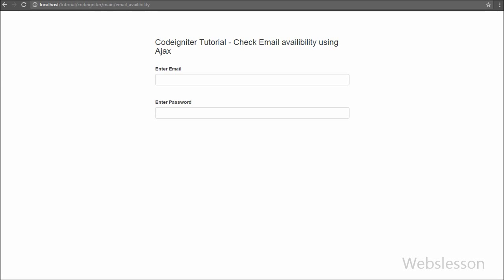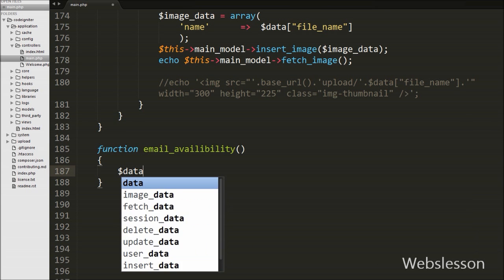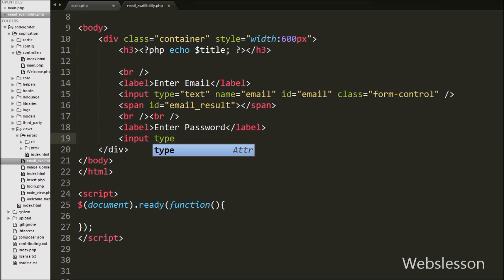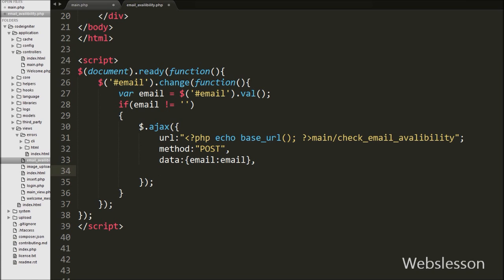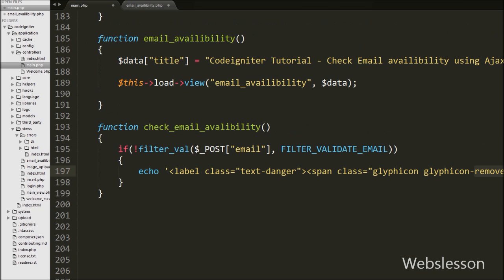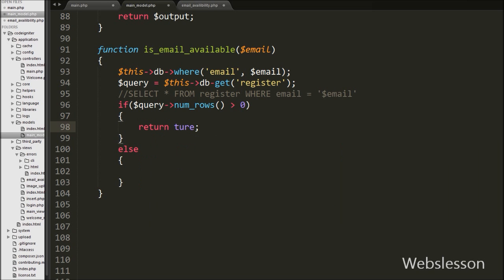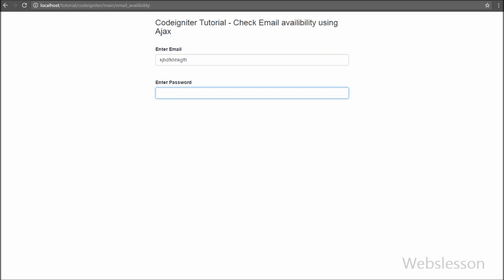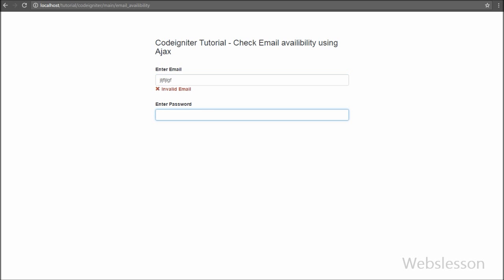Codeigniter Tutorial - Check Email availability using Ajax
In this video we check availability of the email using ajax and jquery in codeigniter. How to check if username or email already exists in codeigniter. How to check if email already exists in database in codeigniter. Codeigniter ajax check email availability using jquery. Checking email or user name if already exitst using ajax in codeigniter. How To check Username/Email availablity using jQuery in Codeigniter? Source Code